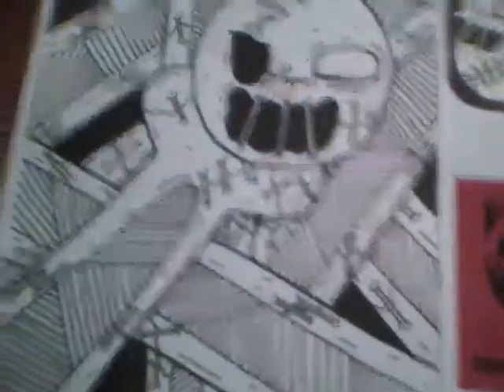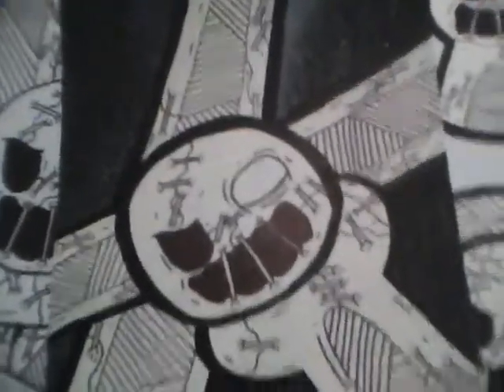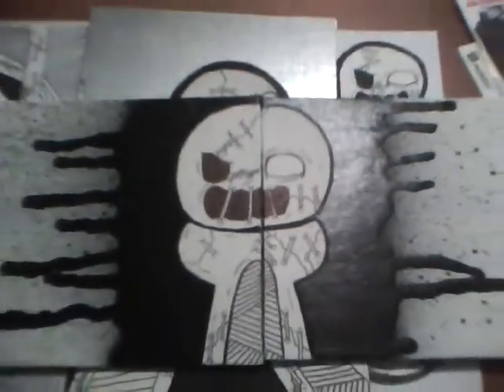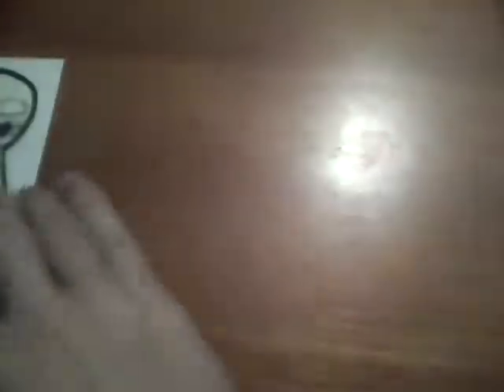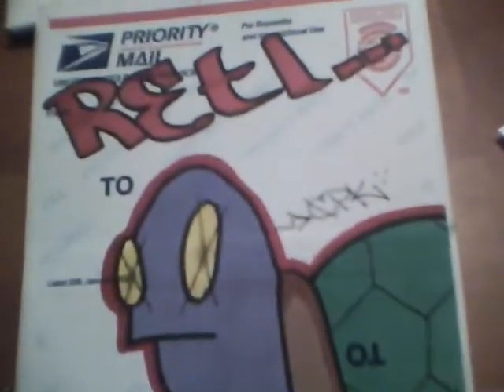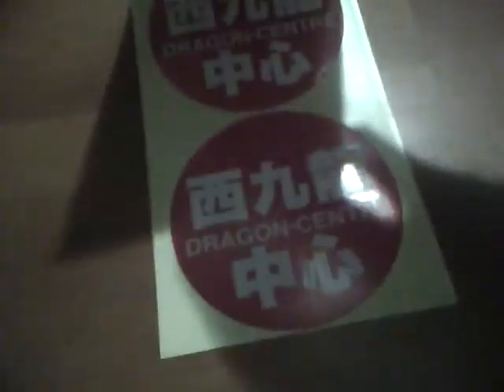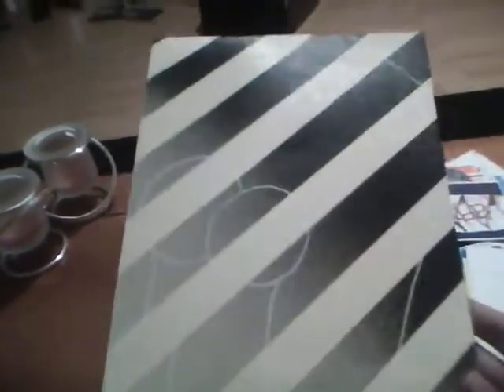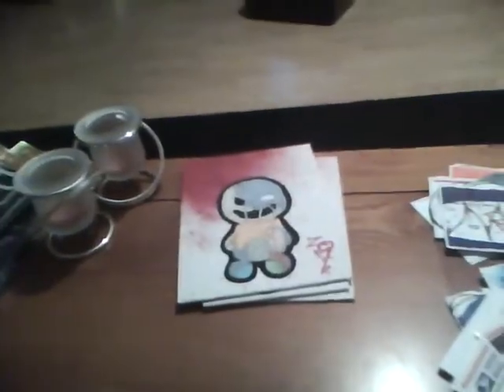ZOM-b stickers new stuff again!!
CONTEST!!! To the first person to comment with the right answer to this question wins a canvas! Who is the star of the Evil Dead / Army Of Darkness movies?!?!?!?!?